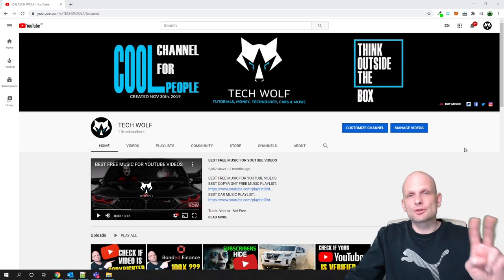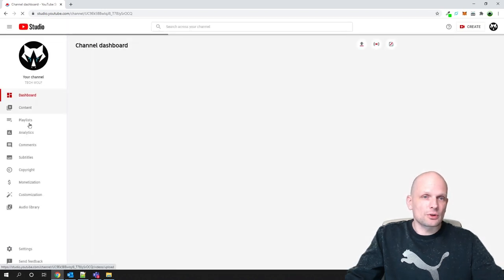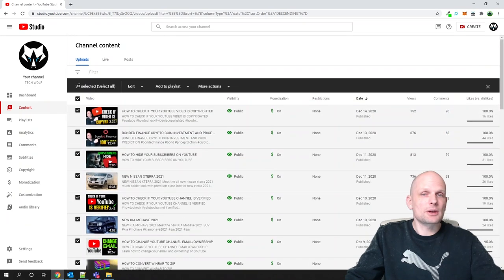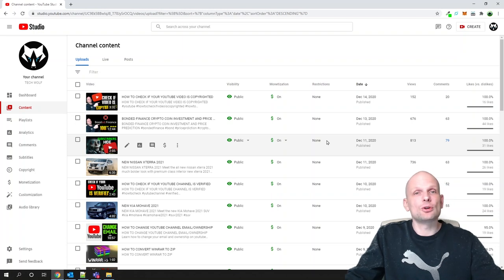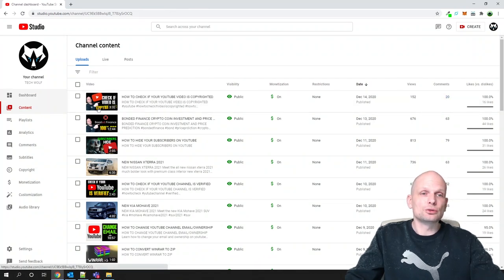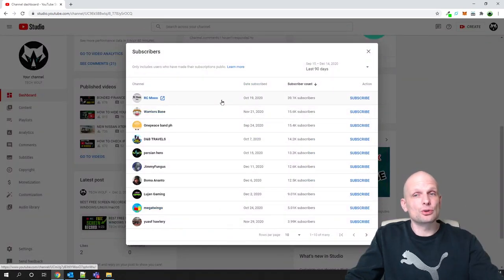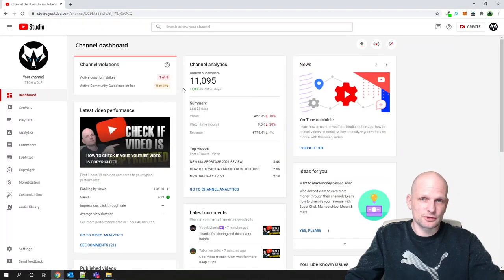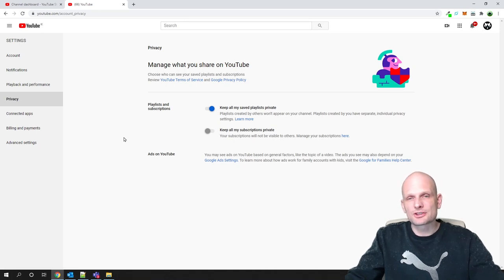HOW TO CHECK IF YOUR YOUTUBE CHANNEL IS PRIVATE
0:22 HOW TO CHECK IF YOUR YOUTUBE CHANNEL IS PRIVATE